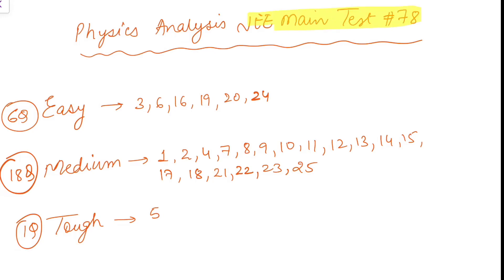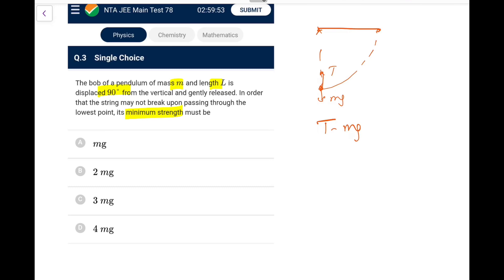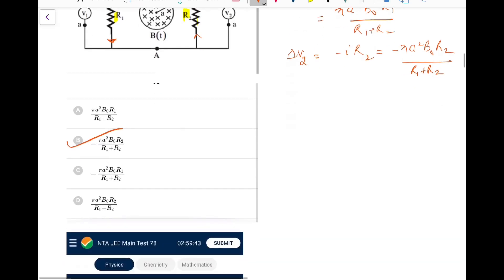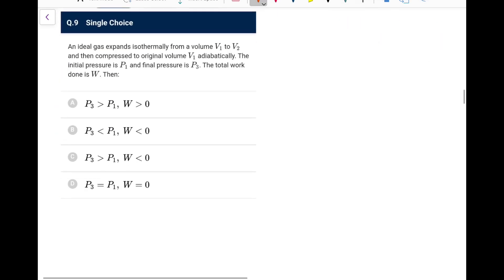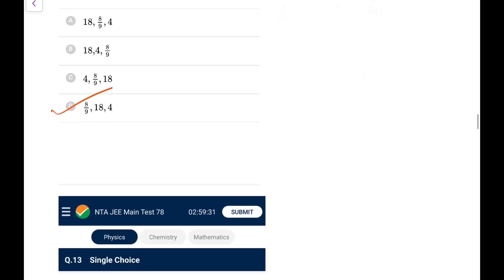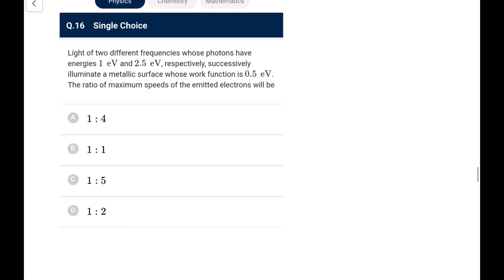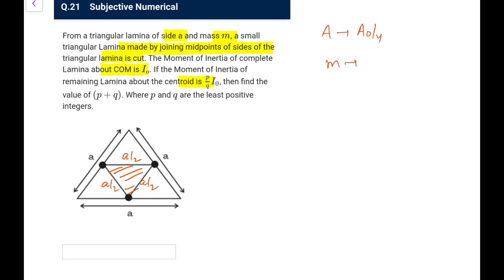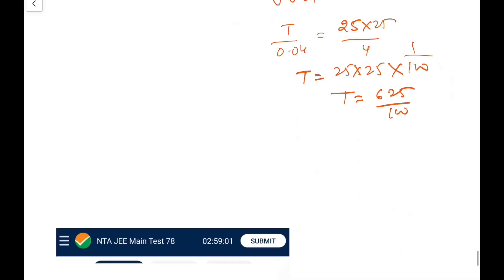Physics Solutions NTA ABHYAS JEE Main Test 78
In this video you will find analysis and solutions of Physics JEEMAIN Test 78 released by Physics Solutions NTA ABHYAS on Abhyas App. You will see how many questions were easy, moderate or tough.
Paper is easy.
NTA Abhyas JEE Main Physics Solutions
Now I have started uploading NTA abhyas JEE Main Test solutions also from Test#50 onwards. Telegram channel